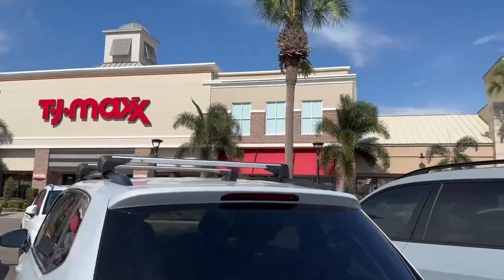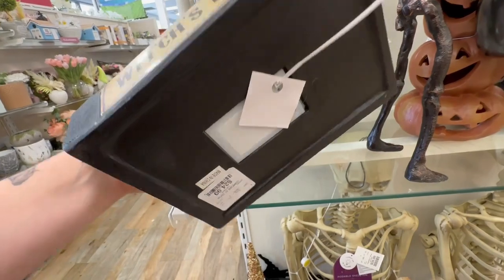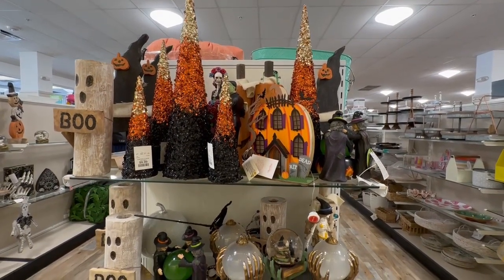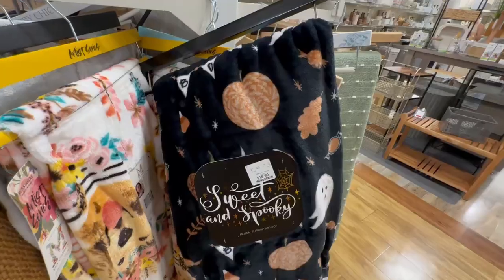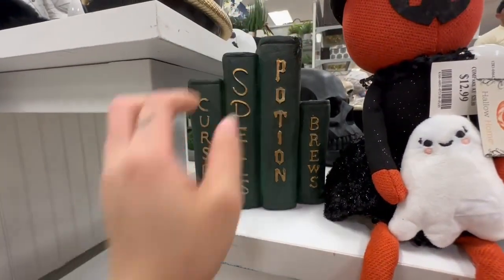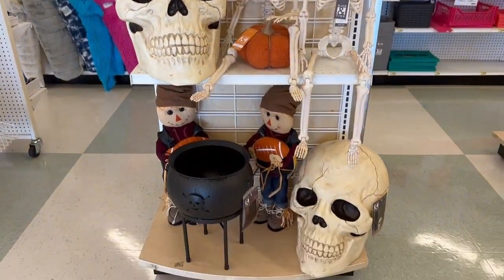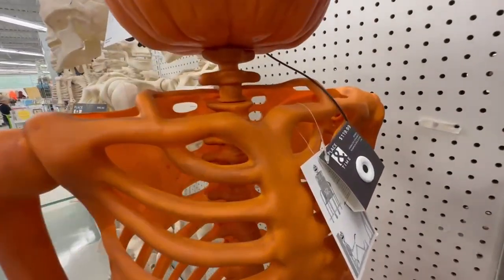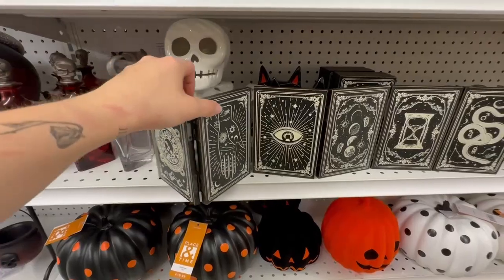HALLOWEEN DECOR HUNTING 🖤 - Major CODE ORANGE @ HomeGoods + Marshalls + Joann's 🎃👻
Hey y'all! I have another week of HALLOWEEN DECOR HUNTING for you all! We have some CODE ORANGES at Homegoods, Marshalls, and Joann's!